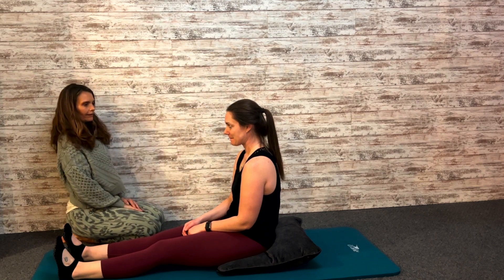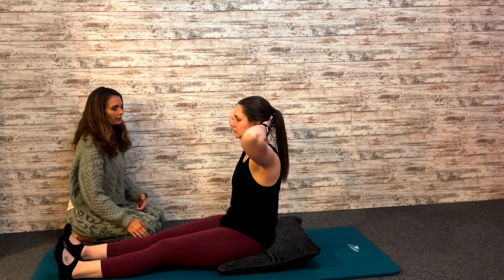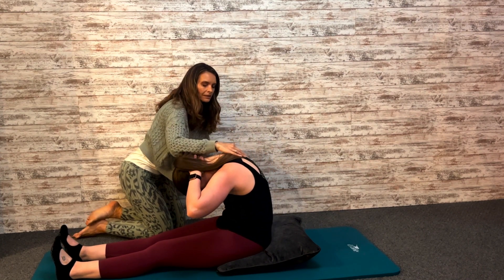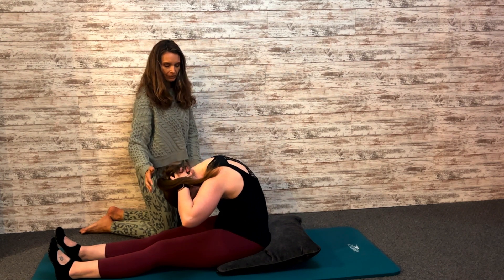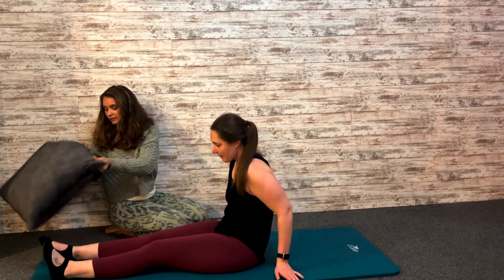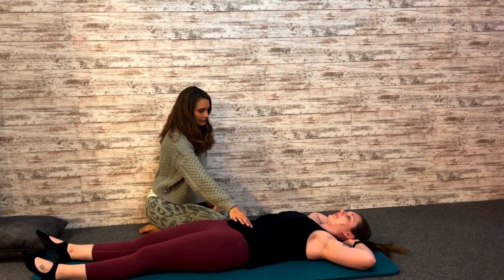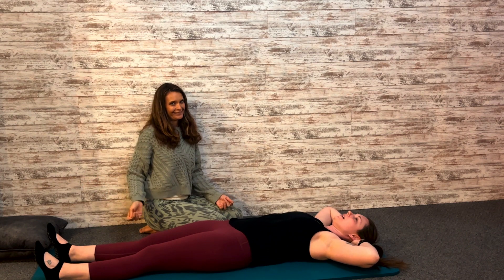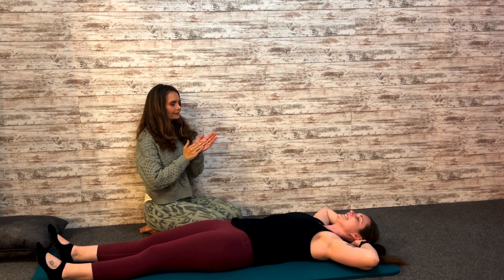Neck Pull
The neck pull starts in a position of length of the hamstrings as you sit with the legs outstretched on the floor.  We first practice the forward rolling part to show how it lengthens the muscles of the spine.
Then we get into the abdominal strength required to roll from the ground with your hands behind your head.  The weight of the arms add a "longer lever" which is a significant added challenge.  Option one might be better for some people.